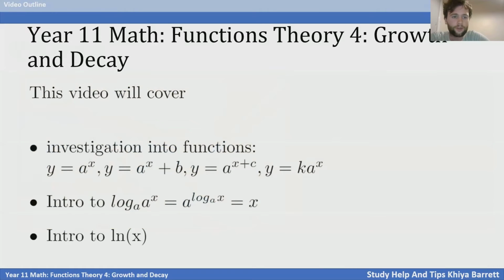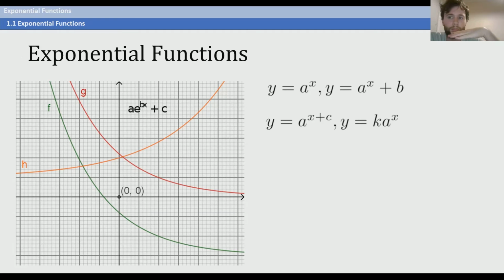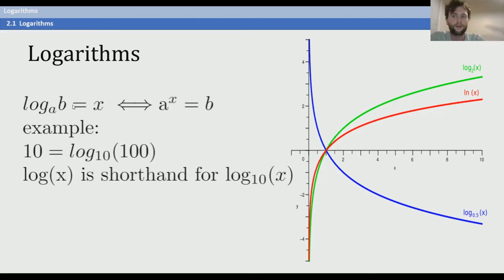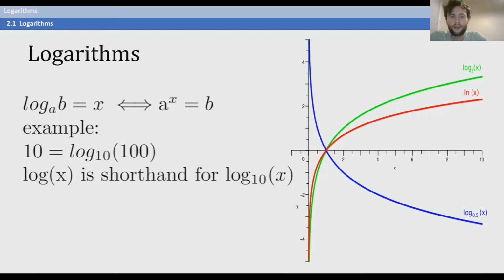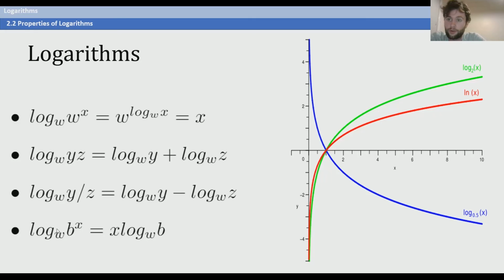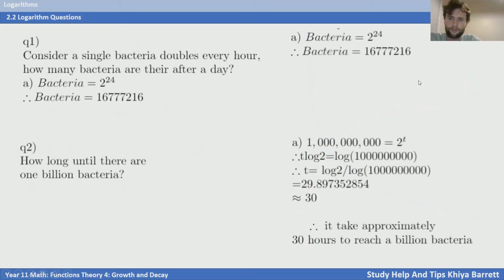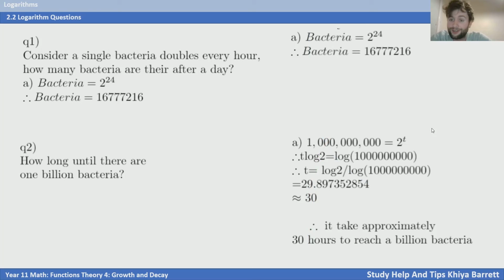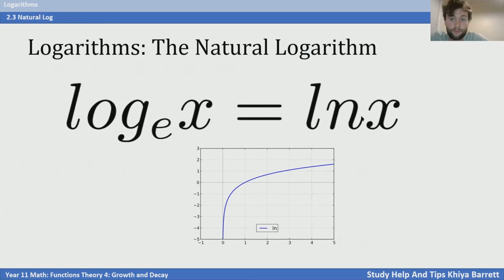Year 11 Maths 4: Functions Theory 4: Growth and Decay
This video concludes the functions section of the course!
Gobble up my video on exponentials and logarithms!!